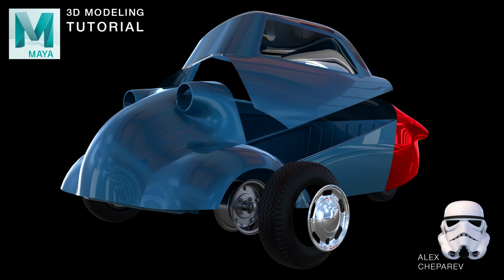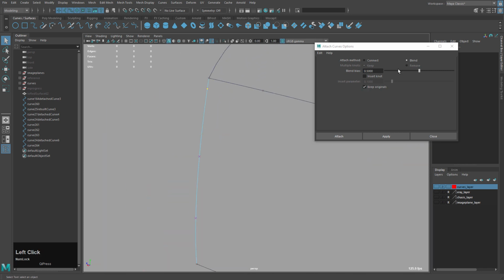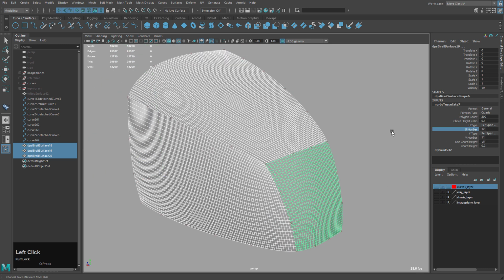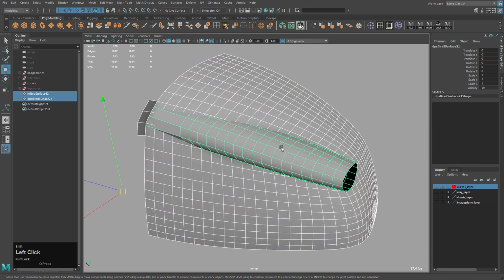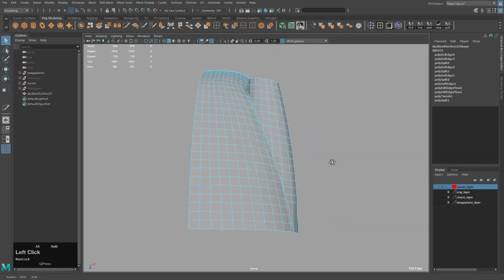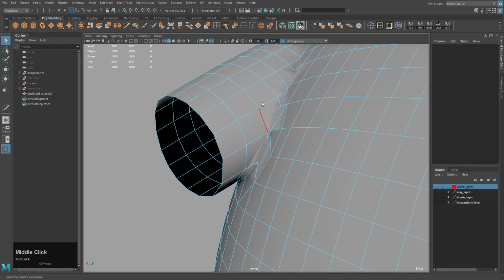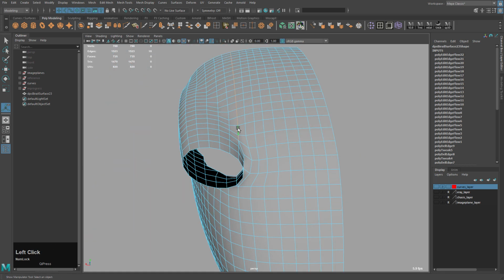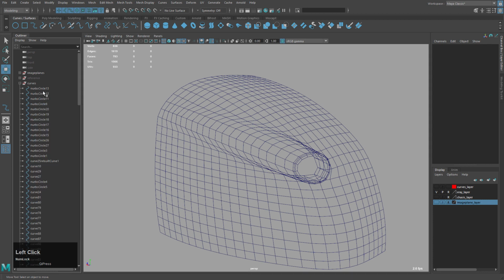3D Modeling a Car in Maya - Trunk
In this tutorial we will start modeling the Messerschmitt KR200 car. We'll create the trunk from simple curves and nurbs operations.